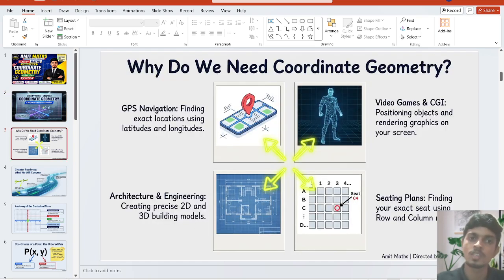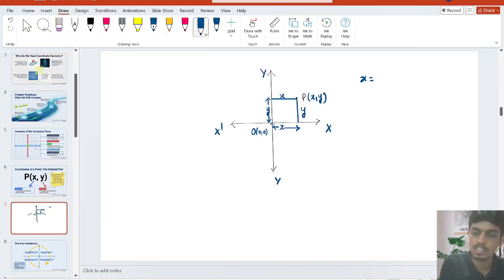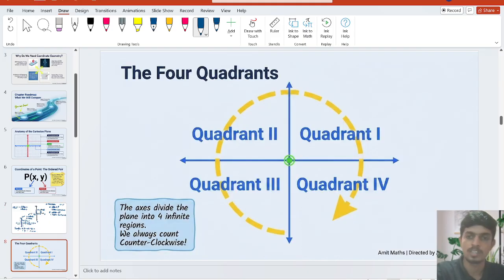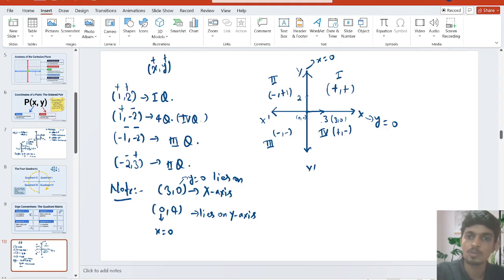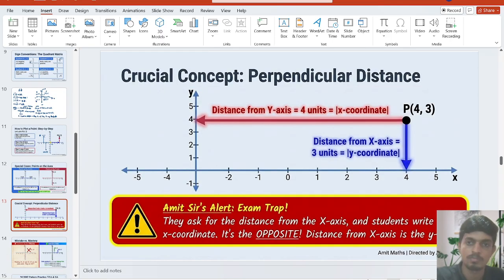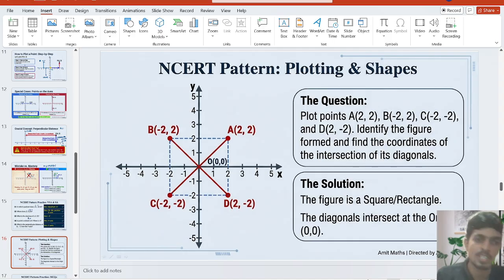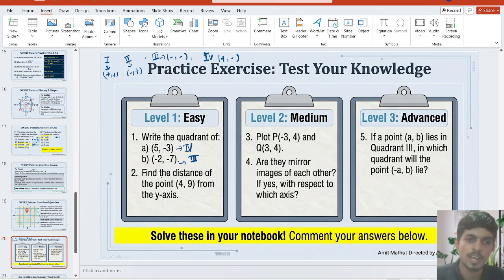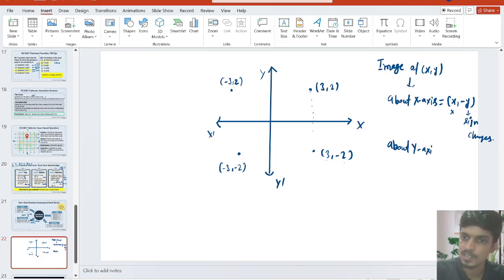✅🔥 Complete Class 9th Maths Chapter 3 Coordinate Geometry Revision in one shot 🔥✅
📚 Class 9th Maths Chapter 3: Coordinate Geometry | One Shot Revision | Amit Maths
Welcome to Amit Maths, directed by Amit Gupta Sir! 🎓📐
In this video, we will revise Class 9th Mathematics Chapter 3 – Coordinate Geometry in a complete One Shot Revision session. This lecture is designed according to the NCERT Pattern and is highly useful for UP Board, CBSE and other boards.
✅ In this video, you will learn:
✔️ Cartesian Plane and Coordinate Axes
✔️ X-axis and Y-axis
✔️ Origin and Quadrants
✔️ Coordinates of a Point
✔️ Abscissa and Ordinate
✔️ Plotting Points on the Cartesian Plane
✔️ Important NCERT concepts and examples
✔️ Exam-oriented questions and practice
🎯 Complete Chapter Revision in One Video!
Perfect for students preparing for Board Exam 2027 and looking for a quick, clear and effective revision of Coordinate Geometry.
👨‍🏫 Directed by Amit Gupta Sir
🎓 B.Sc. (Mathematics) | M.Sc. (Mathematics) | B.Ed. | CTET Paper 2 Qualified